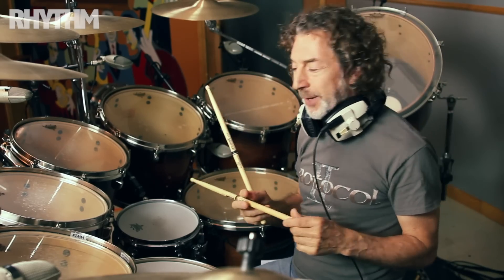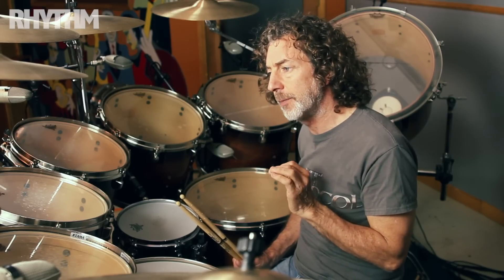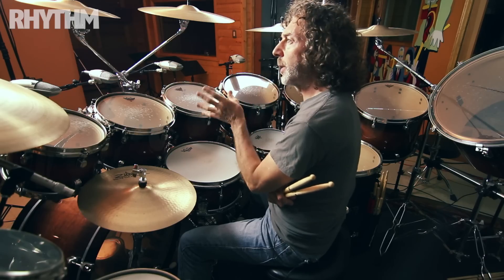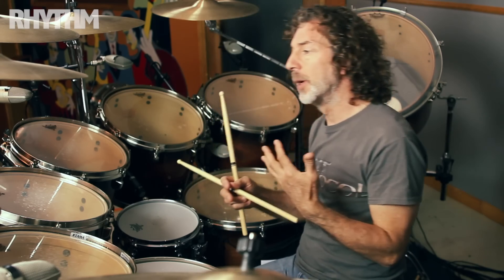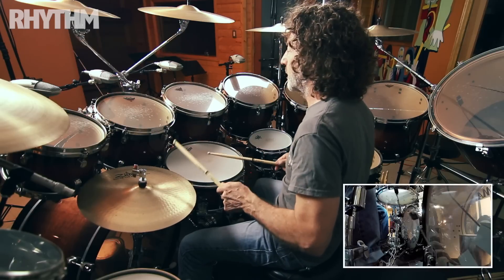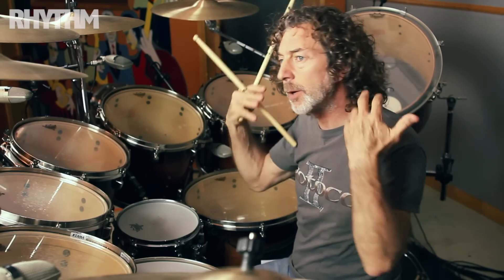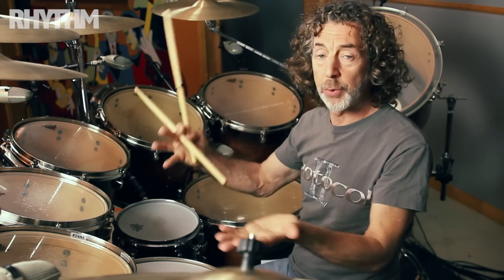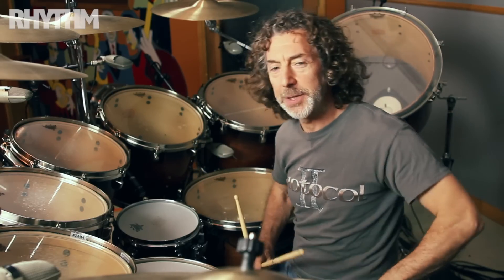Simon Phillips drum lesson: recording tips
It's no secret that Simon Phillips has forged a phenomenal drumming career that shows no signs of stopping. From musical theatre and jazz, to tenures with massive names including Toto, Jeff Beck and Mike Oldfield, Simon's playing has added a touch of magic to an incredibly diverse spread of musical situations.

In the October 2014 issue of Rhythm Magazine Simon talks about how, decades into his career, he continues to find ways to improve   his drumming, production and general musicianship.

We were also invited into Simon's personal LA studio to shoot some accompanying video. Here, he offers a neat trick to help give your fills a boost in the studio.